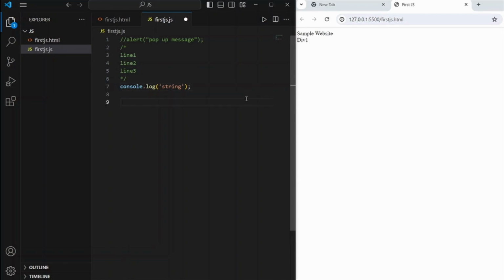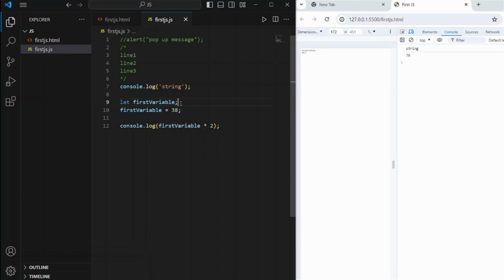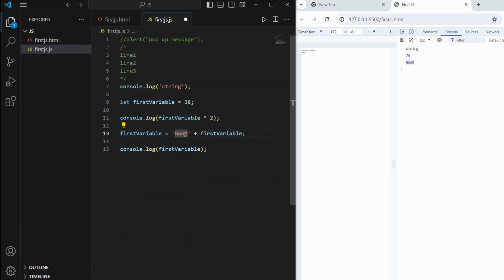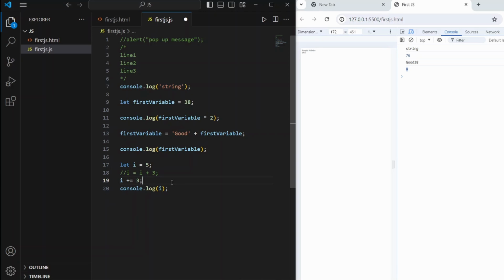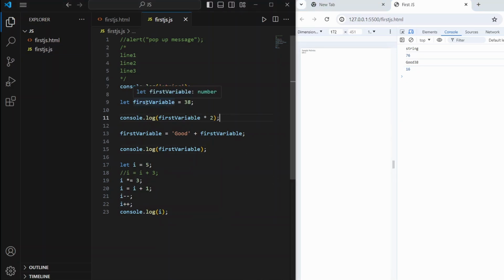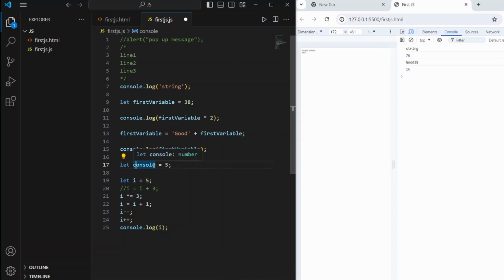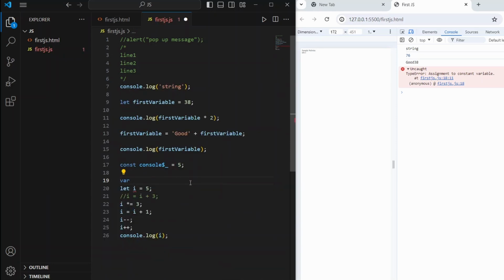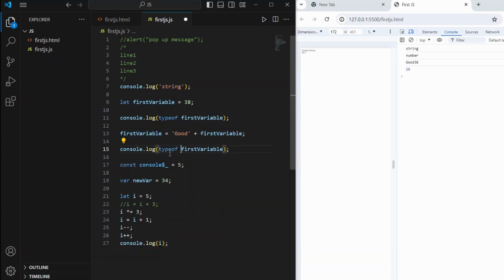JS 05 Variables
In this video, we dive into the fundamentals of variables in JavaScript. Here's what we'll cover:

1. Creating Variables:
   - How to create your first variable using the `let` keyword.

2. Incrementing and Decrementing:
   - Shortcuts for incrementing (`++`) and decrementing (`--`) variable values.

3. Variable Naming Restrictions:
   - Rules and restrictions for writing variable names in JavaScript.

4. Three Ways to Create Variables:
   - Using `var`, `let`, and `const` to declare variables, and when to use each one.

5. Naming Conventions:
   - Different naming conventions including camel case, snake case, and Pascal case, and their common uses in JavaScript.

By the end of this video, we will have a solid understanding of how to create and use variables in JavaScript, the different ways to declare them, and best practices for naming them.